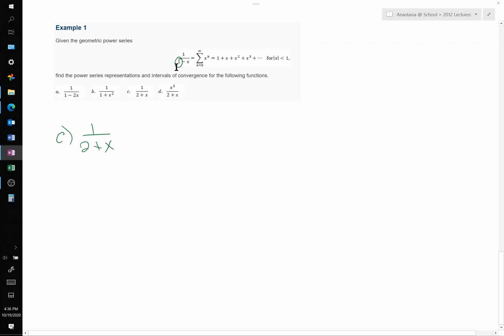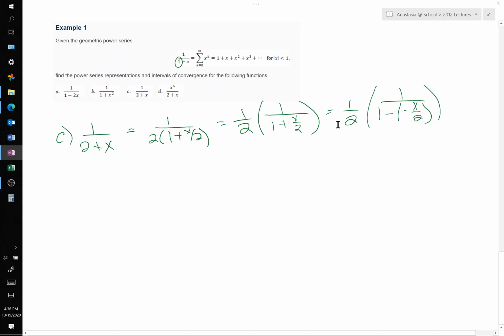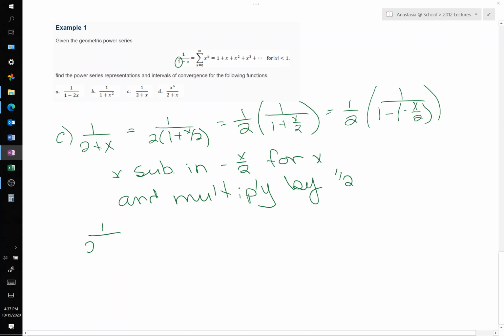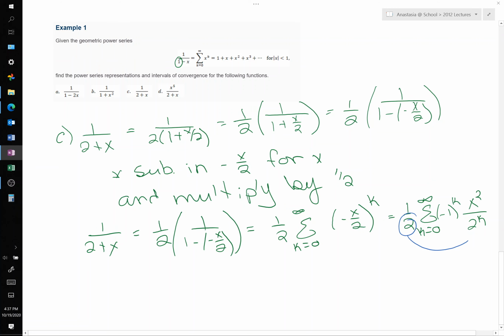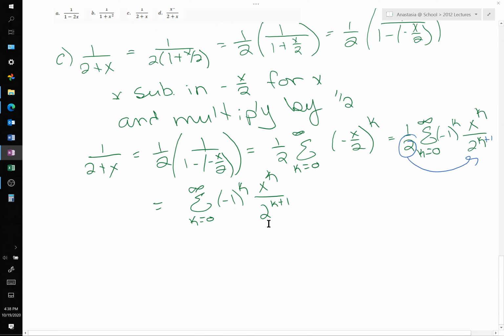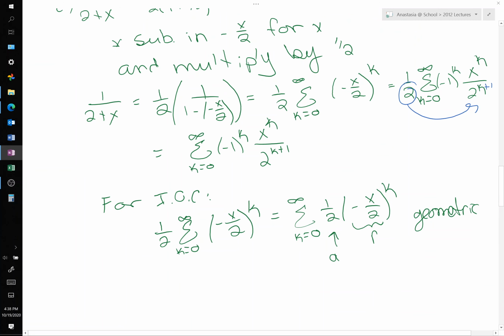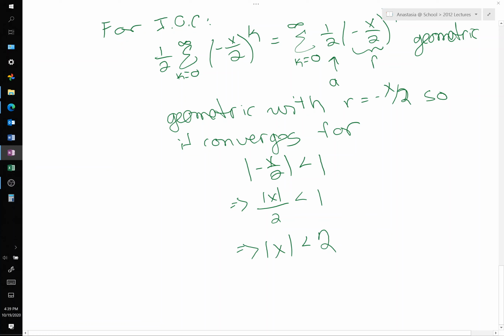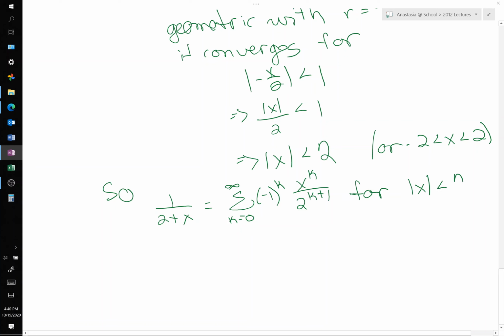AU MATH 2012 Dr. Wilson Section 8.6 Power Series Representations Example 1 Part c Solution